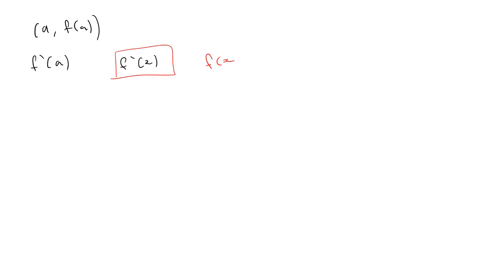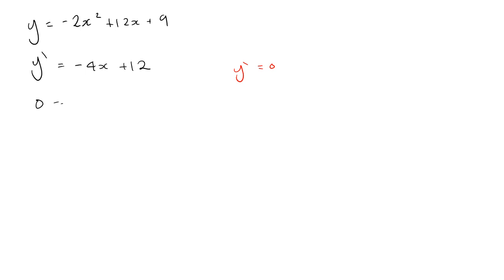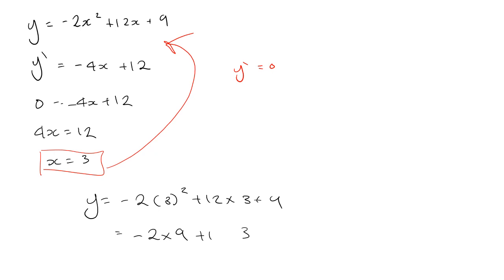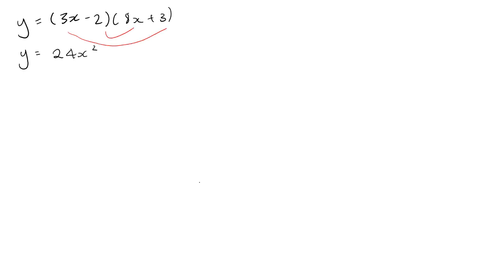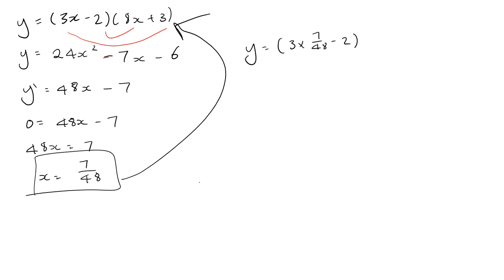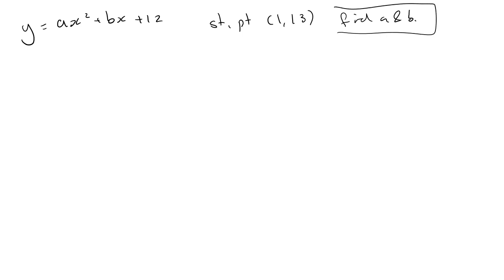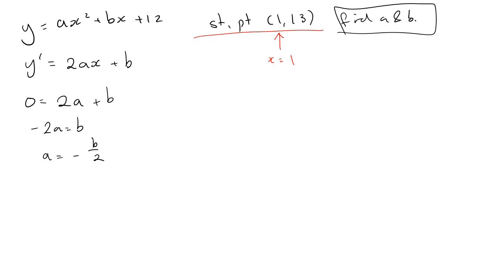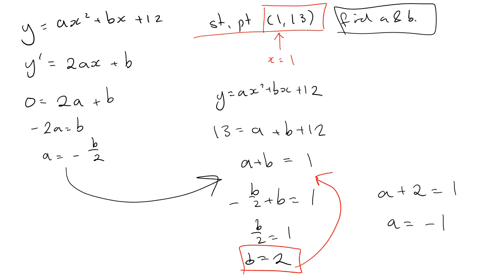Stationary Points on a Graph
We will determine the stationary points on a graph by using differentiation and basic calculus.